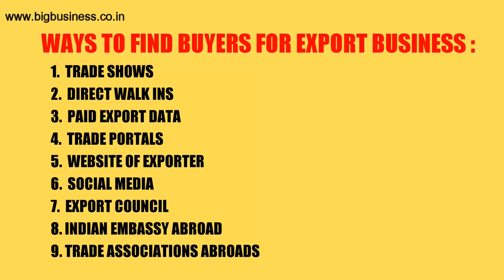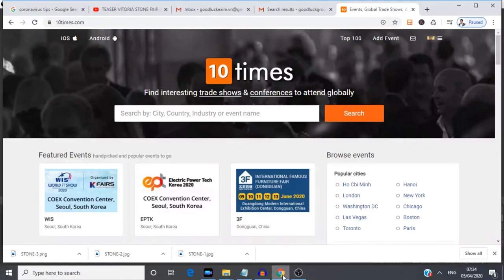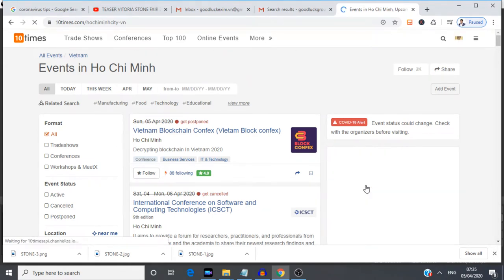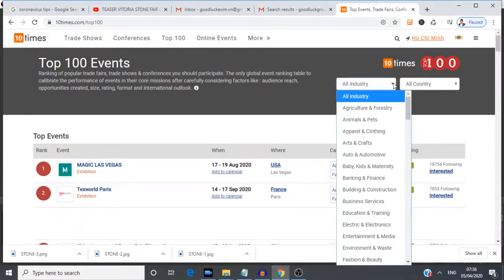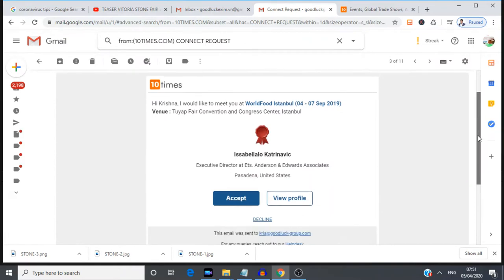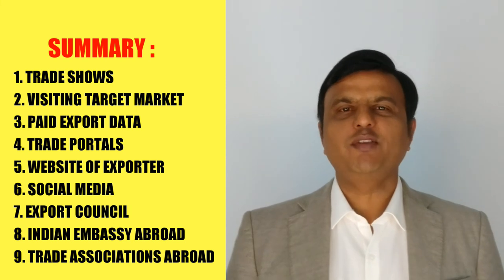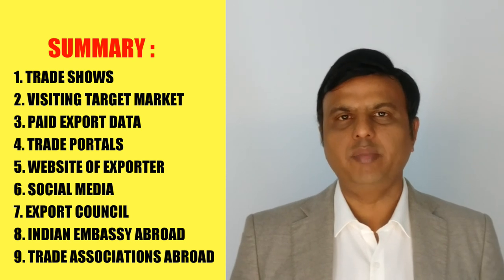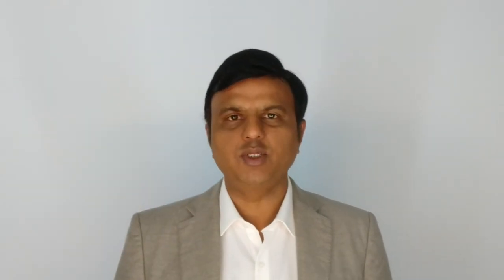How to Find Buyers for export in 2021- STEP BY STEP Guide. Get Export Orders in International Market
We show you the different ways by which Find genuine buyers for Export Business
1. TRADE SHOWS
2. VISITING TARGET MARKET
3. PAID EXPORT DATA
4. TRADE PORTALS
5. WEBSITE OF EXPORTER
7. EXPORT COUNCIL
8. INDIAN EMBASSY ABROAD
9. TRADE ASSOCIATIONS ABROAD

In this Video we have answered the the following frequently answered questions
how to find out buyers for export from India
how to find foreign buyers for your export products
international buyers website
how to find agents for export business
export buyers list
agents for export business in India
buyer for export definition
country selection for export
export buying agent
find buyers for export in 2020
foreign buyers list
foreign importers directory
how do i start an export business
how to find an overseas agent
how to find buyers for export
how to find buyers for export business
how to find buyers for export business from india
how to find furniture buyers
how to find international buyers for export
how to find international buyers for goods to export
how to find international buyers in export business
how to find potential buyers for export
how to get importers list from embassy
how to identify genuine buyers
how to research foreign markets
international buyers for indian products
international buyers website
international partner search
overseas importers list
selection of overseas agents
websites to find buyers online
what is a buyer for export
where to find buyers for export